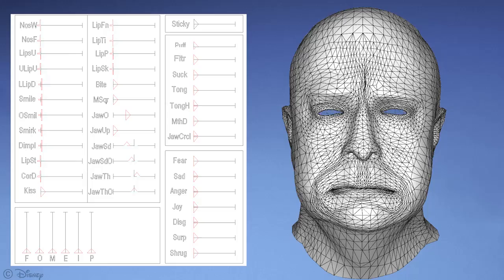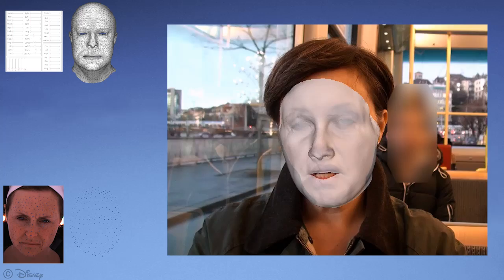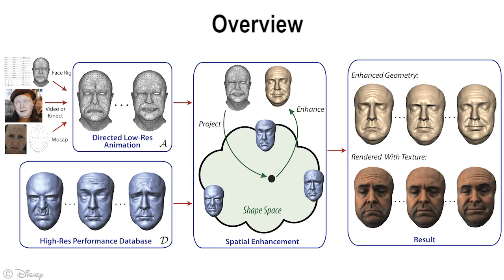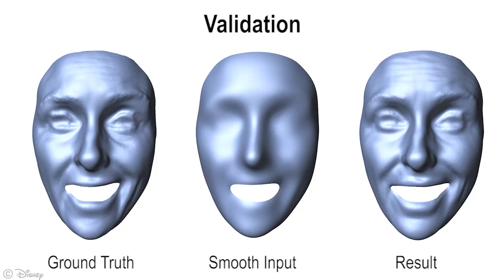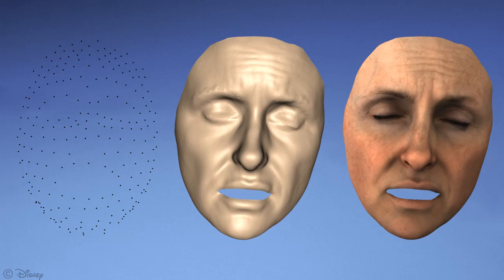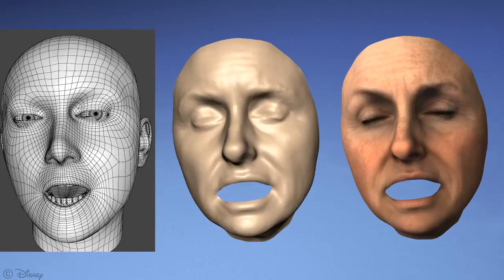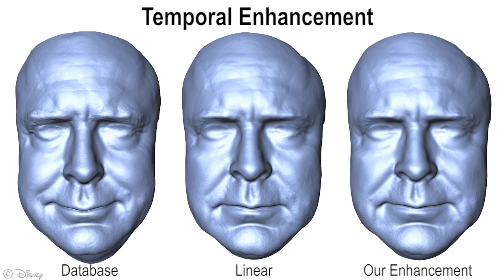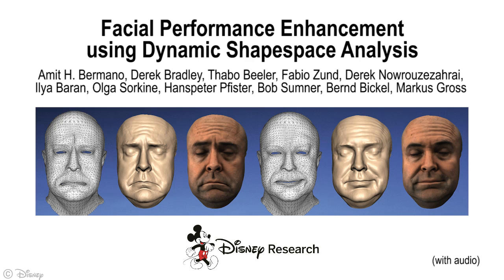Siggraph 2014: Facial Performance Enhancement Using Dynamic Shape Space Analysis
Amit H. Bermano, Derek Bradley, Thabo Beeler, Fabio Zünd, Derek Nowrouzezahrai, Ilya Baran, Olga Sorkine, Hanspeter Pfister, Robert W. Sumner, Bernd Bickel, Markus Gross,